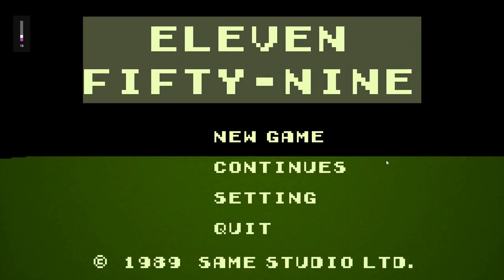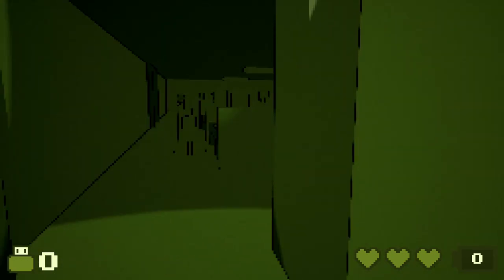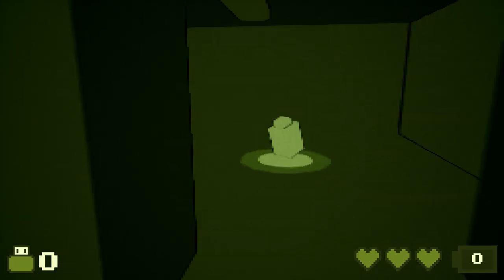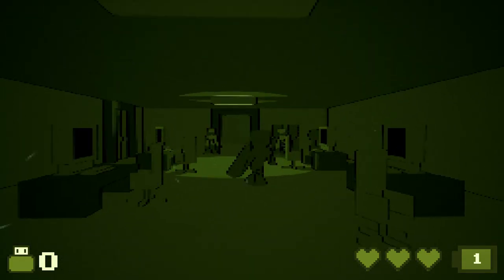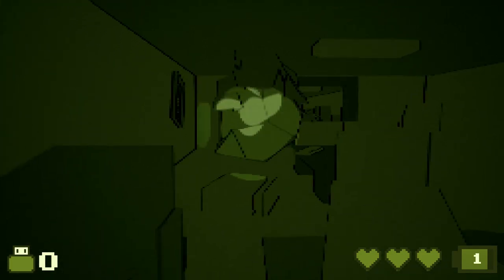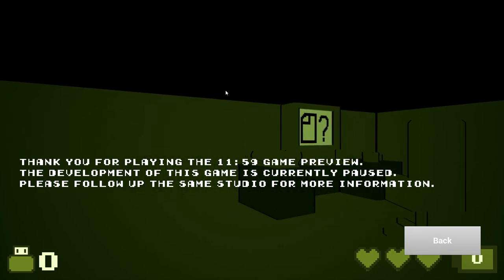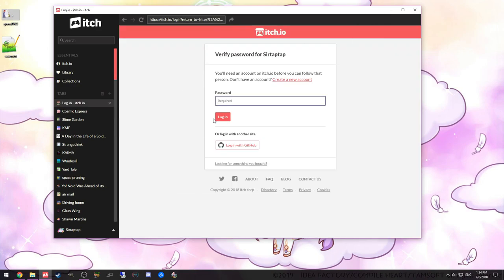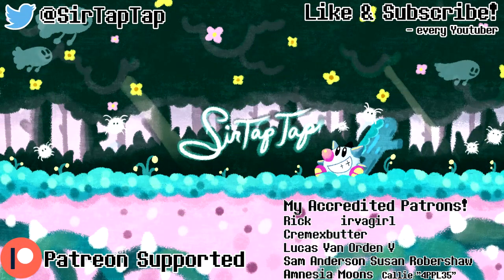Let's Play Eleven Fifty-Nine (Prerelease) | Gameboy Horror FPS?